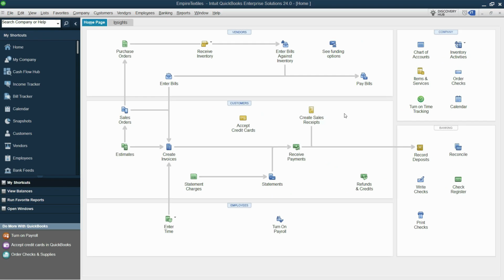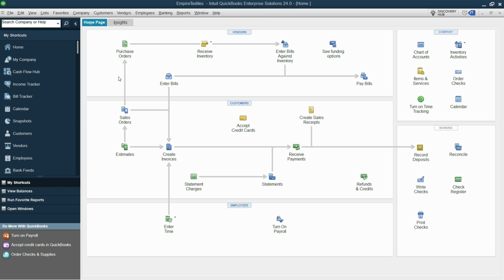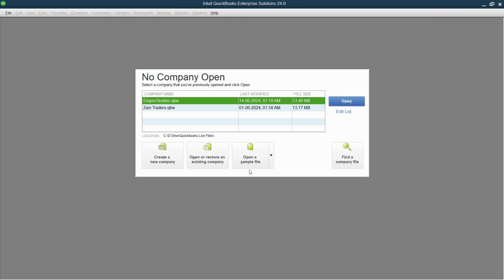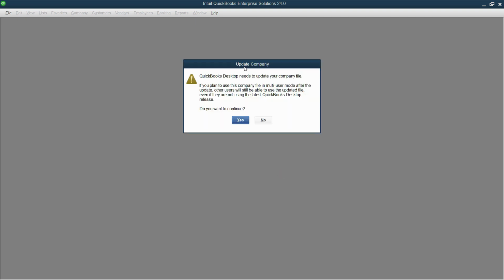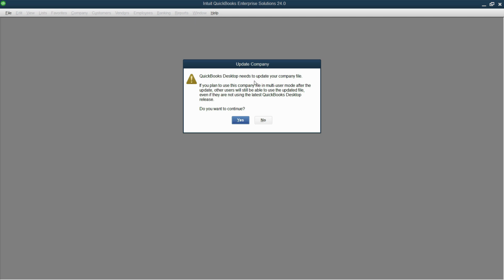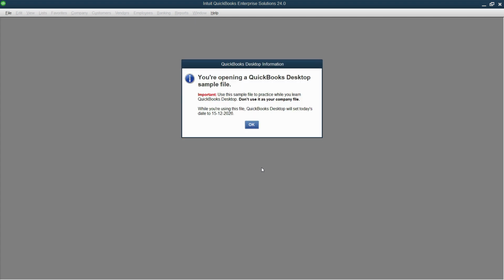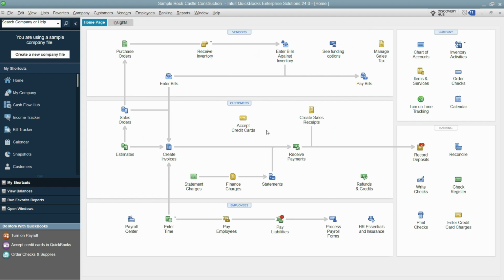How to Open the Sample Company in QuickBooks Desktop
In this video, we’ll guide you through the steps to open the Sample Company file in QuickBooks Desktop. The Sample Company is a great tool for learning and practicing without affecting your real data. We’ll show you how to access this sample file, explore its features, and understand its setup. Whether you’re new to QuickBooks or just want to experiment with different functions, using the Sample Company can help you get comfortable with the software. You’ll learn how to navigate the sample data, review sample transactions, and see how QuickBooks Desktop works in a real-world scenario. This tutorial is perfect for anyone looking to get hands-on experience with QuickBooks before working with their own data. Follow along to become more familiar with QuickBooks and boost your confidence.